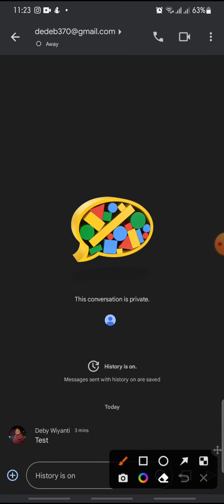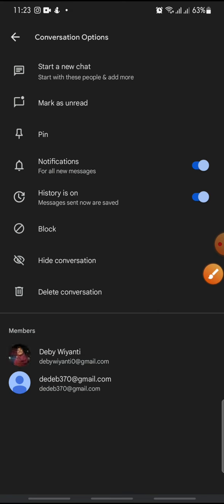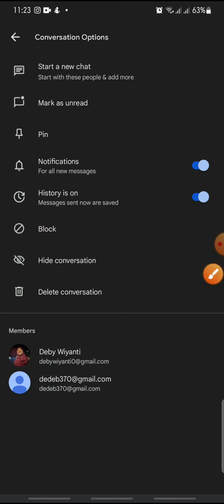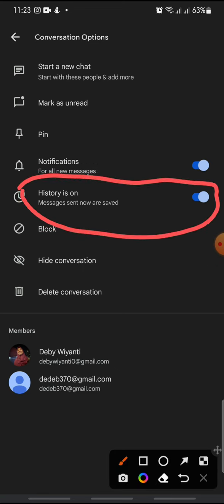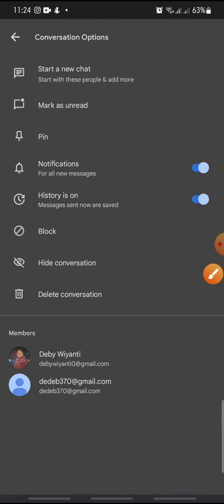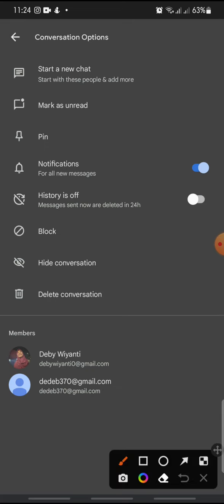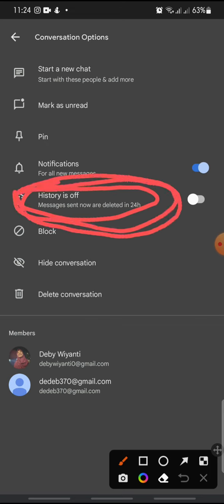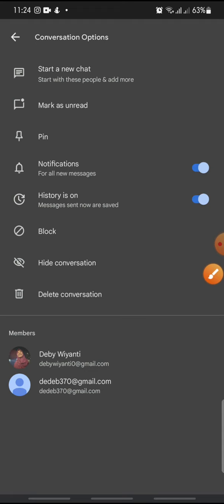Tutorial Turn On or Off in Google Chat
tips and trick google chat apps